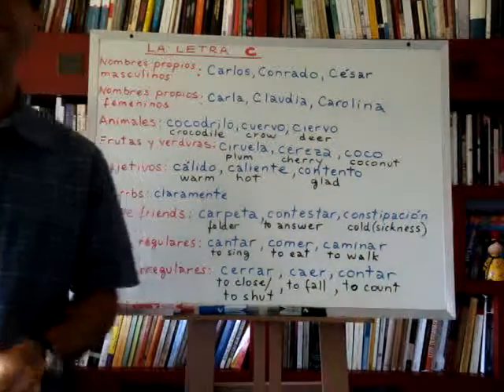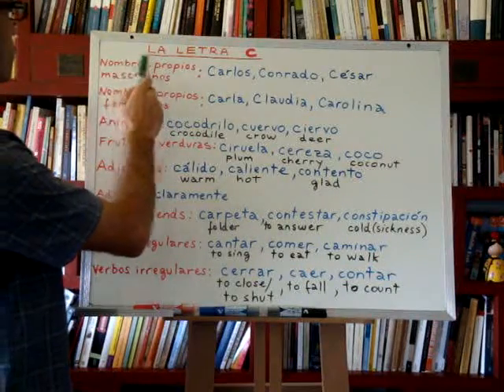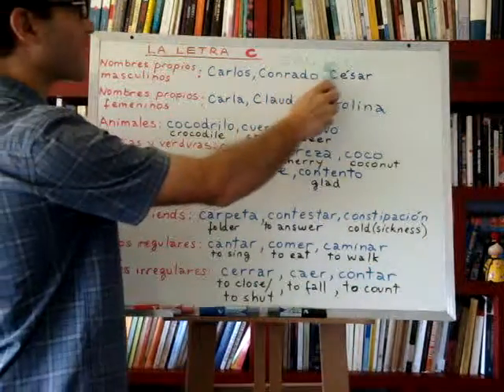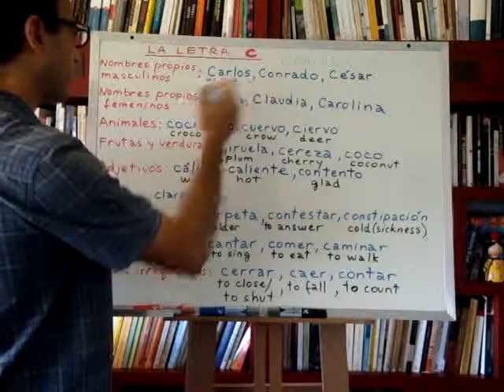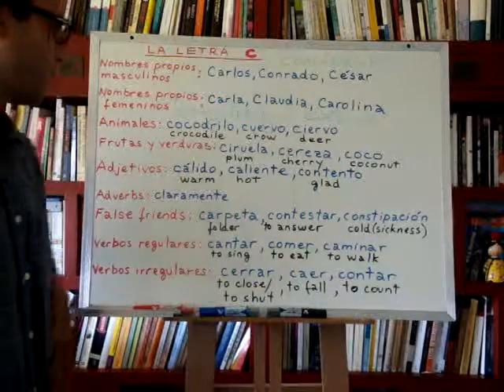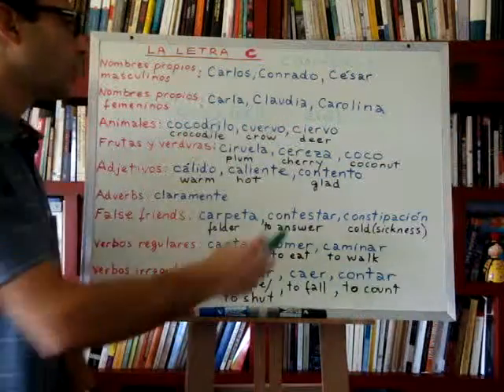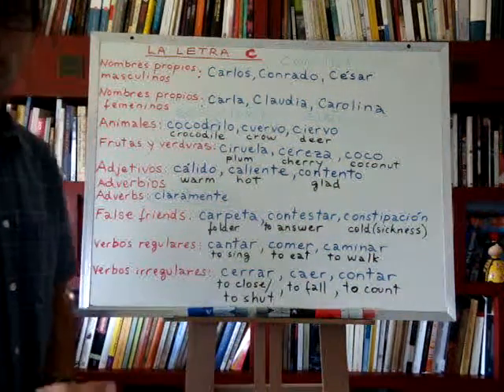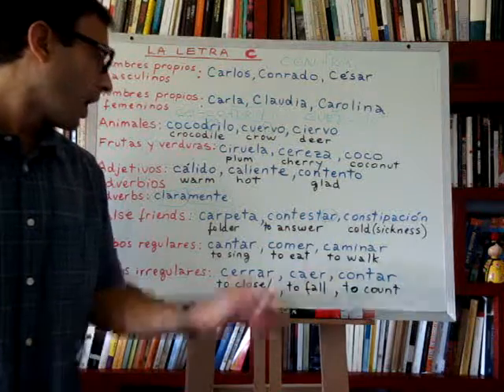Free Spanish Lessons 162 -Spanish Alphabet: C -verbs,animals,false friends,etc - Video 1/2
Spanish lesson #162 (Video 1 de 2): Resuming our review of the Spanish alphabet, this class will be dedicated to the letter C. We'll learn new words that begin with this letter:

- Masculine given names
- Feminine given names
- Animals
- Fruits and eatables
- Adjectives
- Adverbs
- False friends / false cognates
- Regular verbs
- Irregular verbs